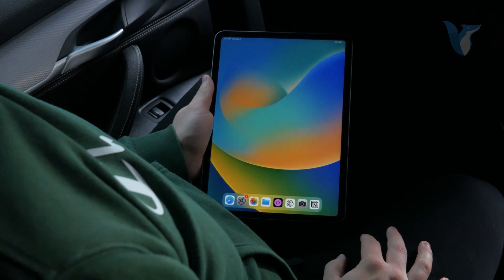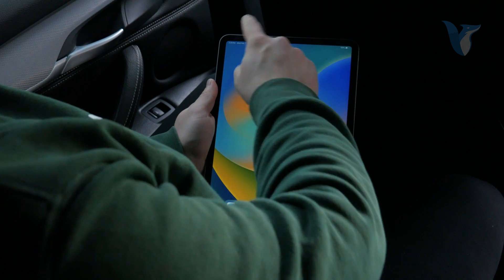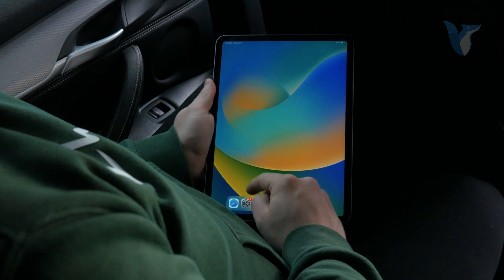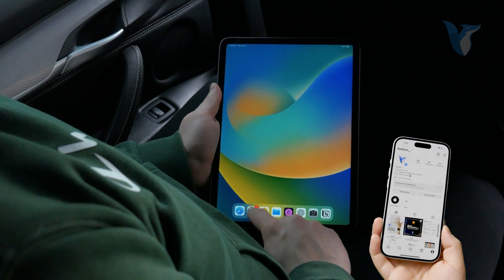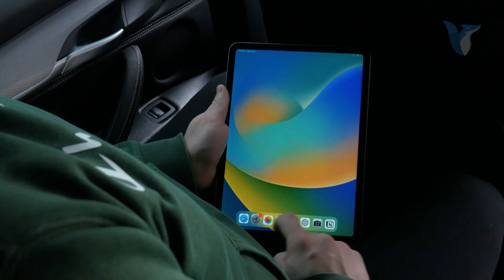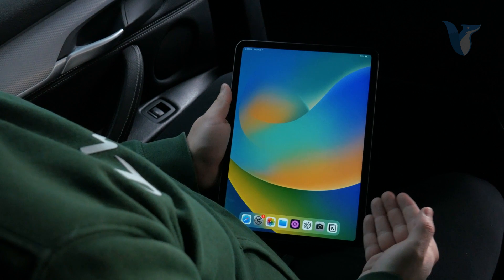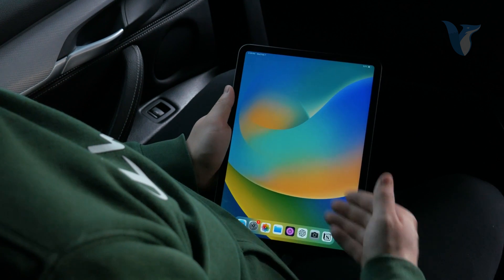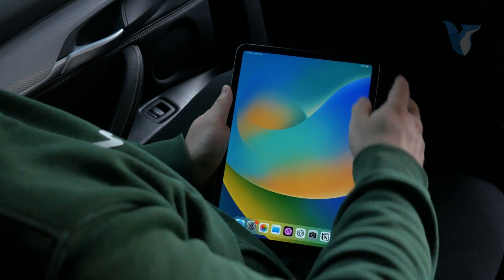Can You Minimize Apps on iPad? (2024)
Curious if you can minimize apps on your iPad? In this video, we explore various methods to minimize apps and switch between them seamlessly on your iPad. Whether you're a multitasker or simply looking to streamline your workflow, understanding how to minimize apps can enhance your iPad experience. Join us as we demonstrate step-by-step instructions and tips to efficiently manage your open apps on your iPad. Watch now to discover how to make the most out of your iPad multitasking capabilities!